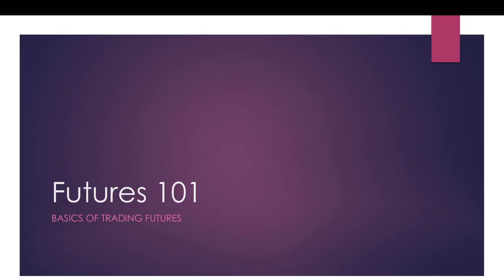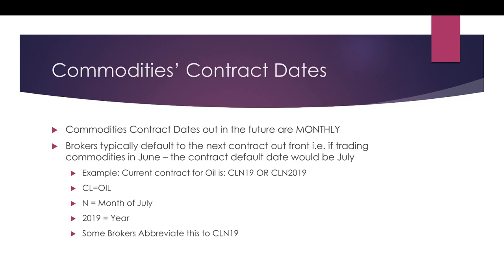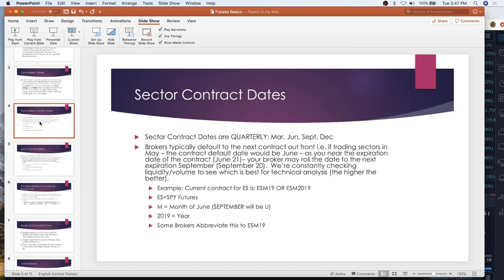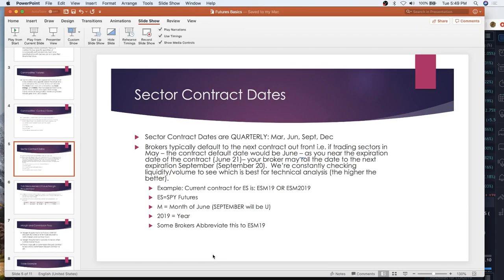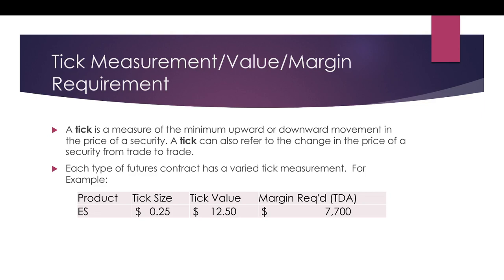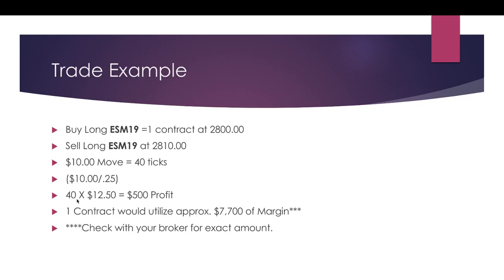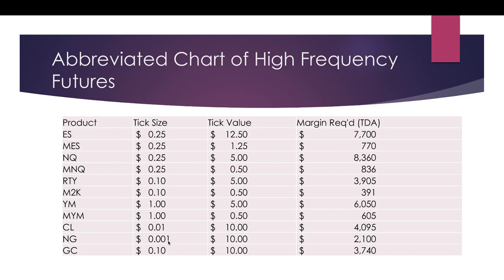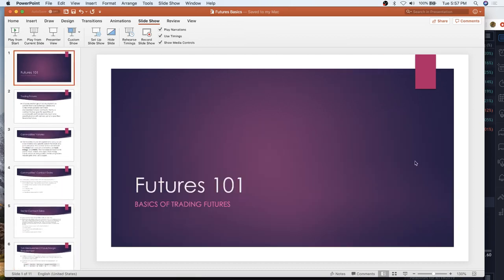Futures 101: Contract Dates, Tick, Tick Value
Futures Basics